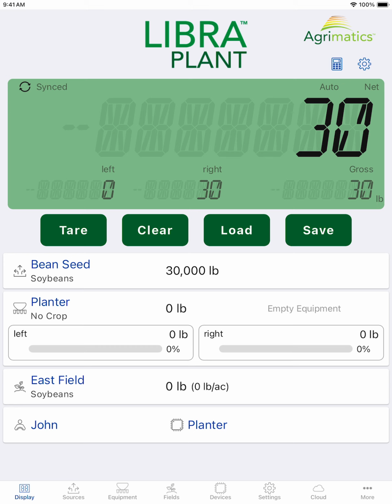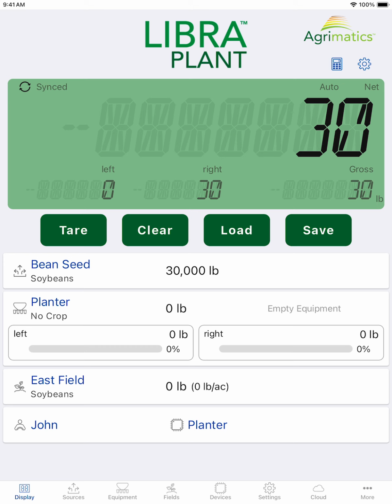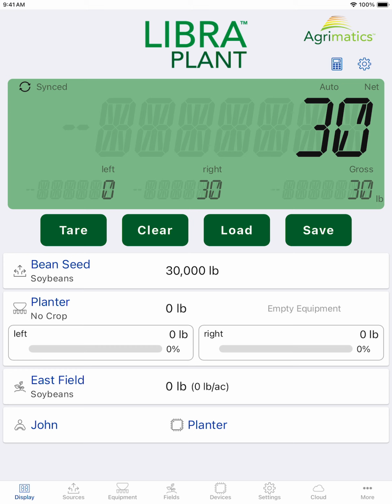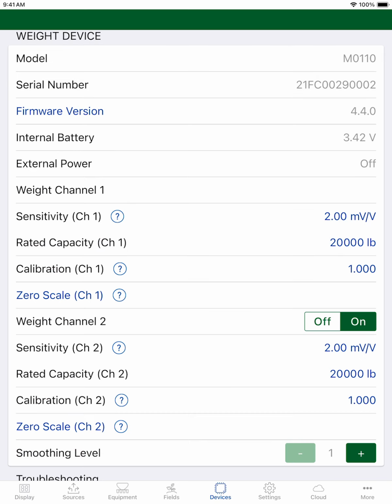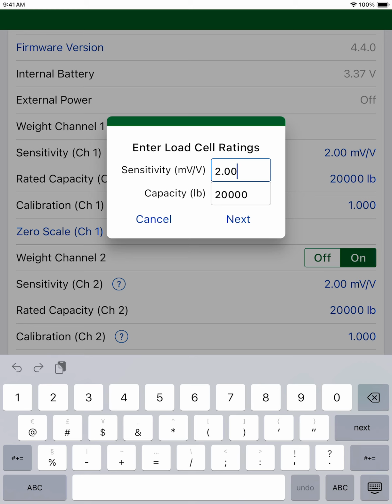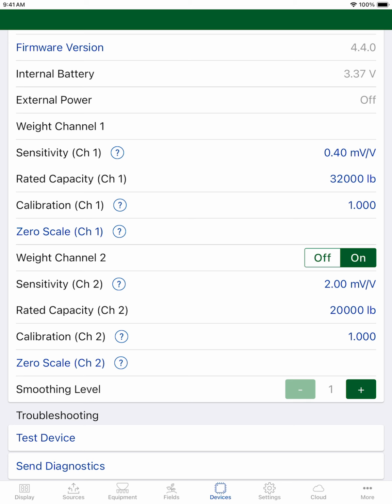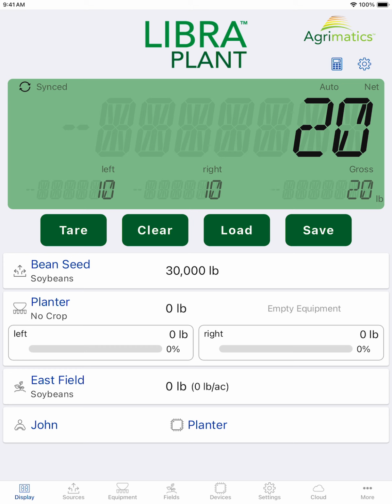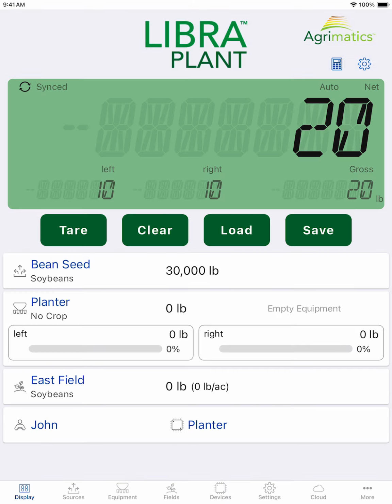Libra Plant: Configure Load Cell Ratings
0:00 Intro
0:26 Find Load Rating Method 1 (Existing Indicator)
0:55 Find Load Rating Method 2 (Directly from Load Cells)
1:58 Storing Load Ratings
3:24 Check Weights
4:07 Review
4:39 Outro